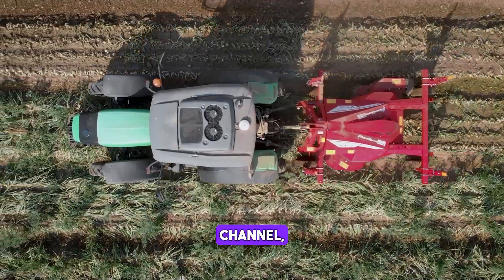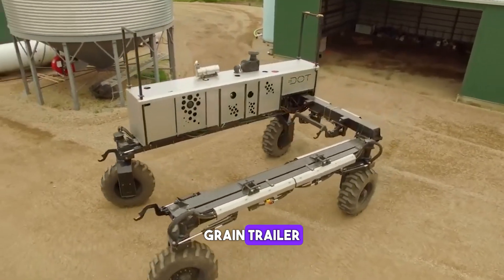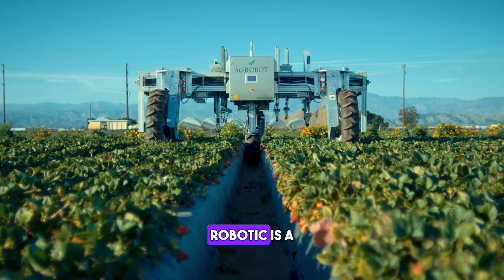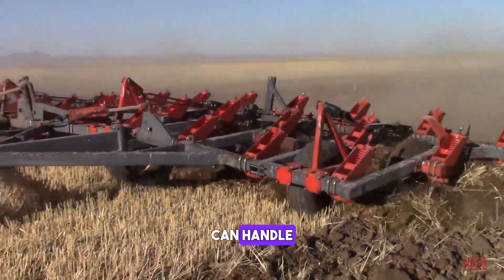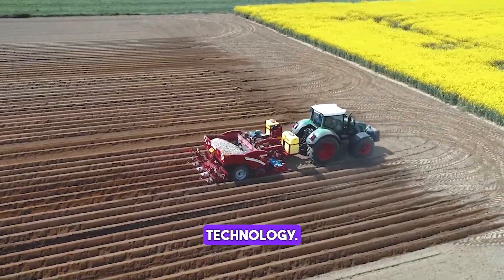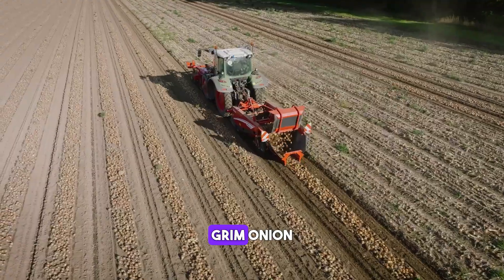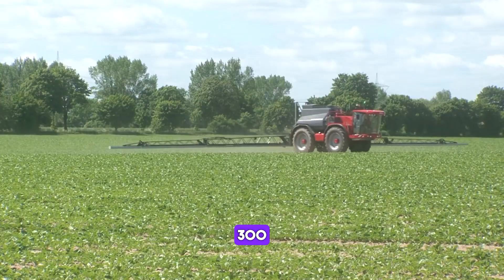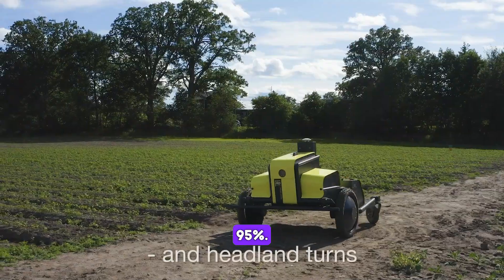101 Modern Agriculture Machines working at another level | New Inventions 2023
🚜✨ Explore the cutting-edge world of agriculture with our latest video showcasing "101 Modern Agriculture Machines Working at Another Level | New Inventions 2023"! 🌱🔧

Get ready to witness the future of farming as we take you on a mesmerizing journey through the most advanced and innovative agricultural machinery of 2023. From state-of-the-art harvesting equipment to smart precision farming tools, these machines are revolutionizing the way we cultivate, plant, and harvest crops.

🌾 Immerse yourself in the incredible capabilities of these modern marvels as they redefine efficiency, sustainability, and productivity in agriculture. From autonomous tractors to drone-assisted crop monitoring, each invention is designed to take farming to new heights.

0:00 Agriculture Machines
1:35 Corn grain collector
2:41 Harvesting purple plums
3:53 Potato planting machine
4:08 Bed making machine
5:17 Tree cutting machine
6:34 Pesticide sprayer
7:05 Autonomous Harvesters
7:35 Smart Planting Systems
7:59 Drone-assisted Crop Monitoring
8:10 Precision Agriculture Tools

🌎 Join us in celebrating the pioneers and innovators who are shaping the future of agriculture. Whether you're a farming enthusiast, tech lover, or simply curious about the latest advancements, this video is a must-watch!

🌿🚀 Let's embark on a journey into the future of agriculture together! ModernAgriculture AgricultureInnovations FarmingRevolution2023 🌐